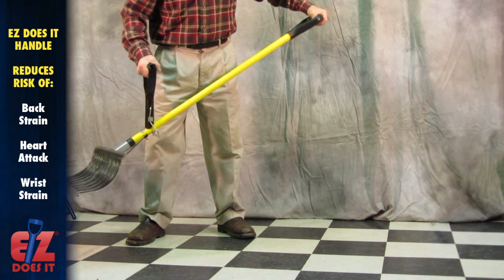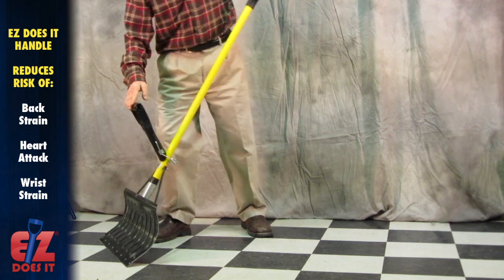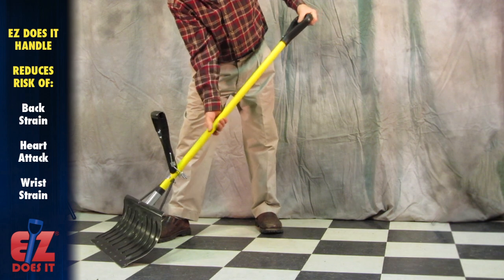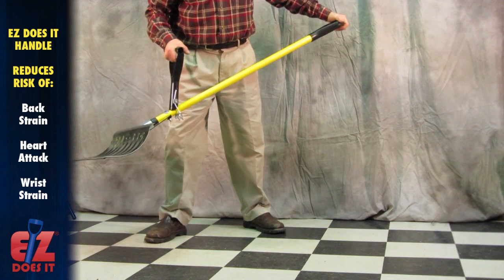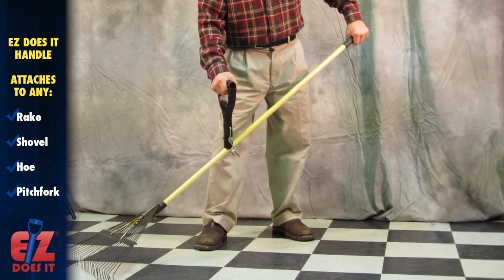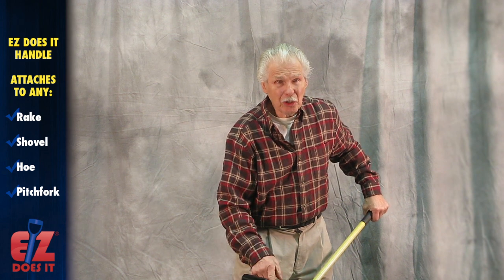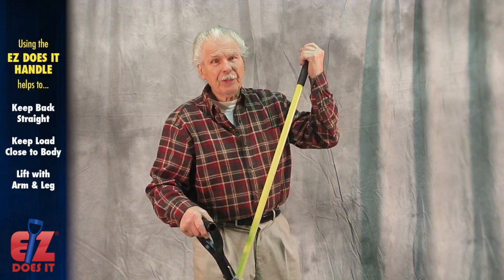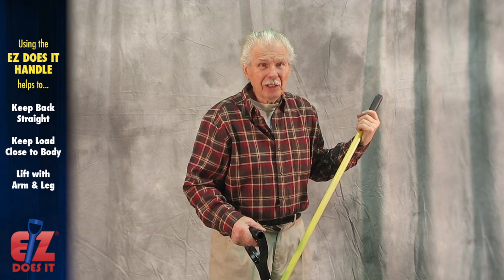Save your back with the EZ Does It Handle this winter!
Use the EZ Does It Handle to help reduce your risk of back strain, heart attack and wrist strain! for more information.